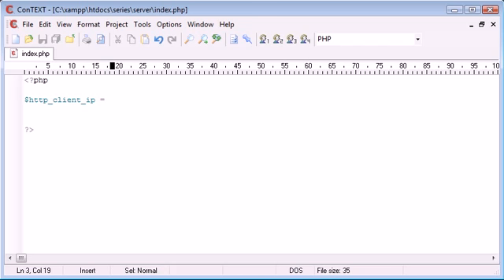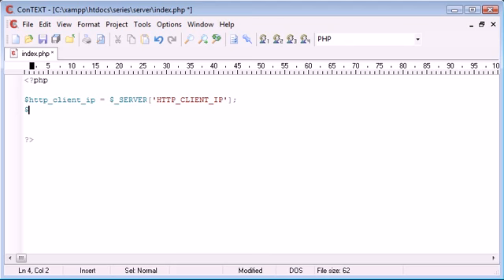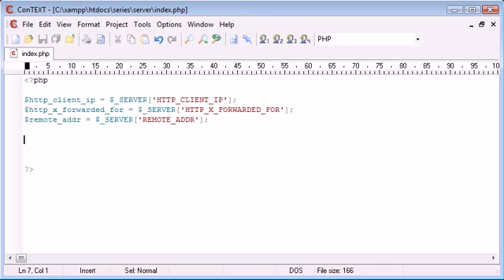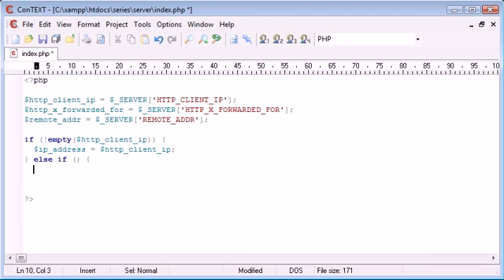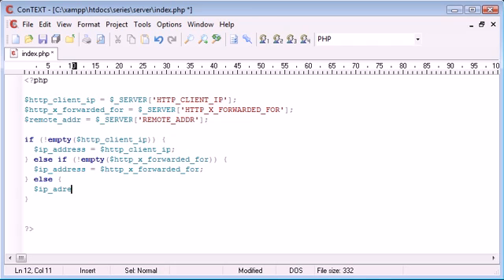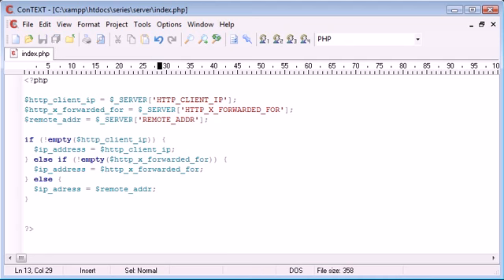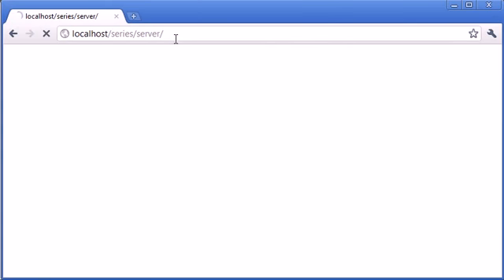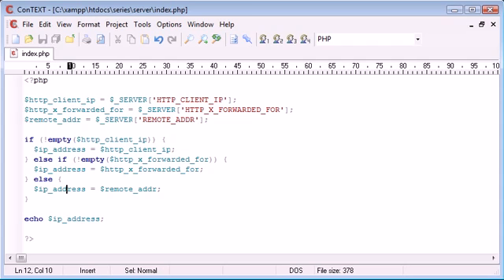Beginner PHP Tutorial 66 Better Way to Get Visitors IP Address ‏